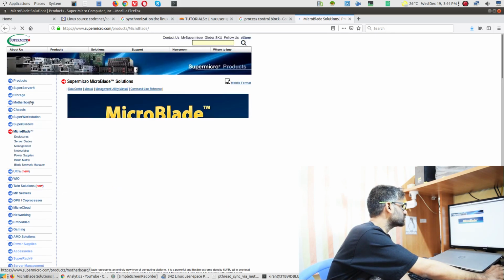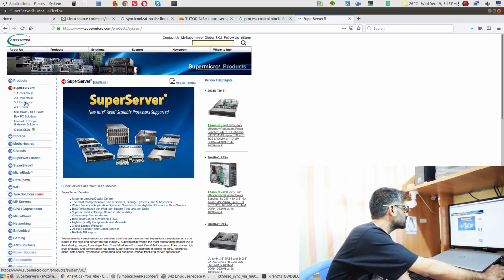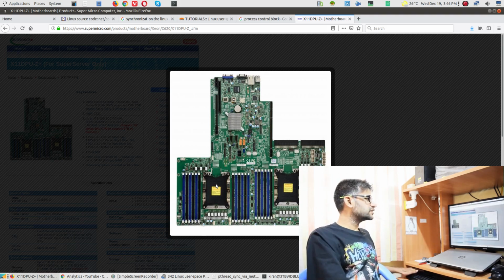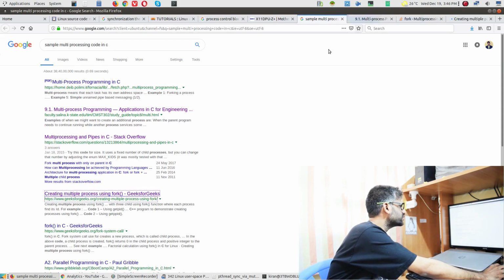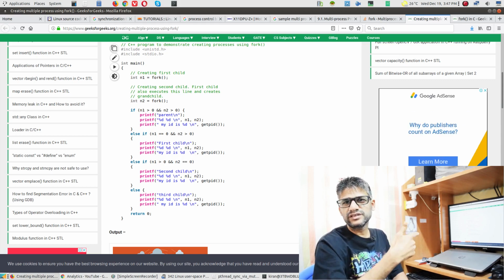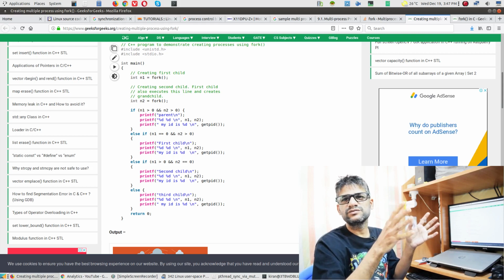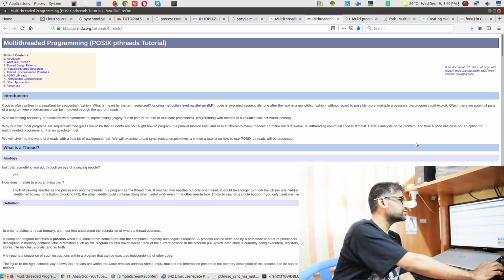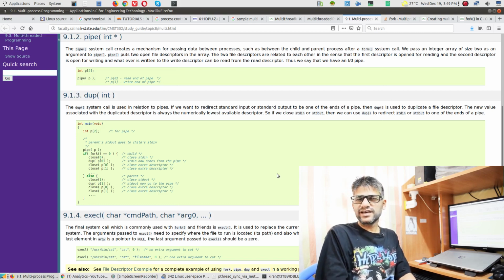0x18d Architecting | Process and Threads | Part 2/2